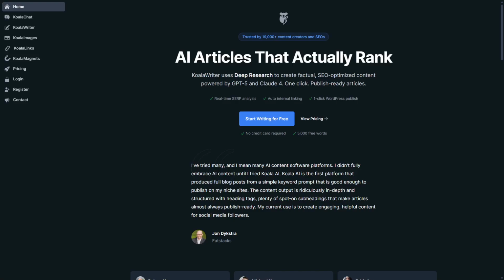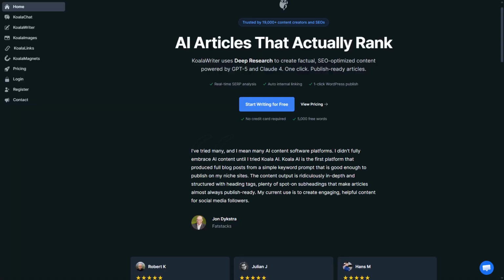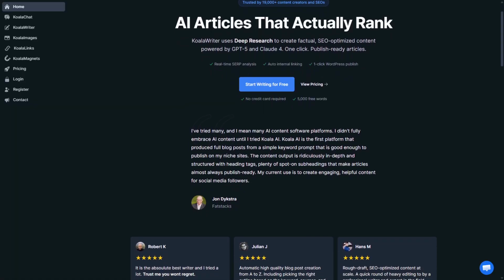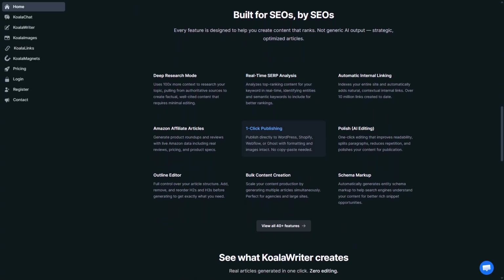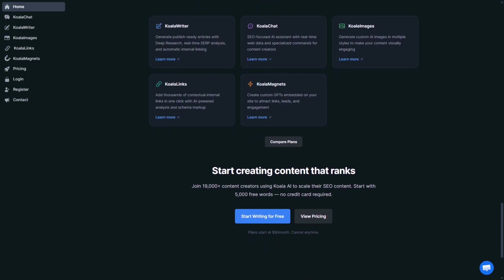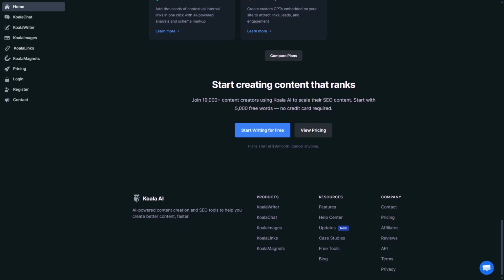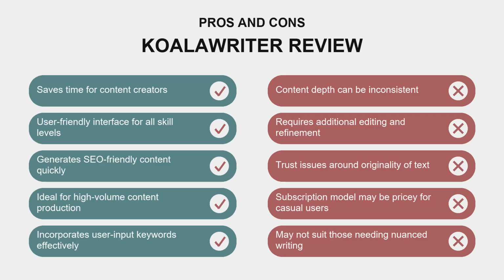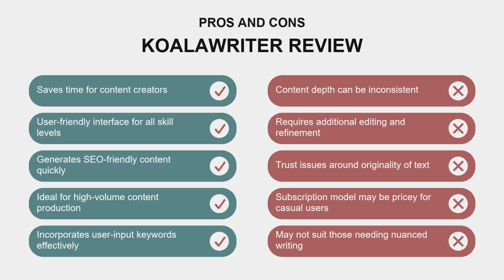KoalaWriter Review Best AI Writer For SEO Content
This video teaches you how to use KoalaWriter, an AI-powered writing tool designed specifically for creating high-quality SEO content quickly and efficiently. We explore its key features, including keyword optimization, content generation, and editing capabilities that help improve your search engine rankings. You’ll see a detailed walkthrough of the platform and learn tips to maximize your content’s impact. Whether you're a blogger, marketer, or business owner, this review will help you decide if KoalaWriter is the right tool for your content creation needs.

We also compare KoalaWriter with other popular AI writing tools to highlight its strengths and weaknesses. The video covers pricing, ease of use, and overall performance to give you a comprehensive understanding. By the end, you’ll have a clear idea of how KoalaWriter can boost your SEO strategy and save time.